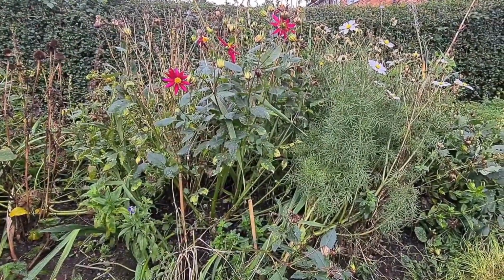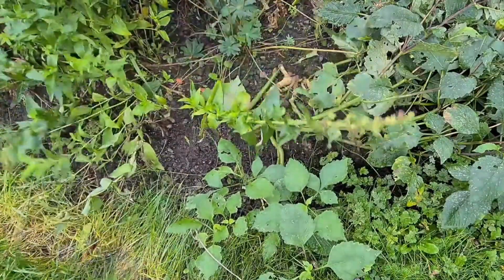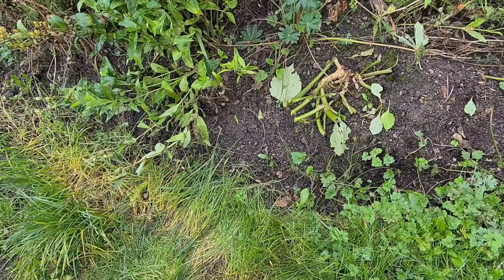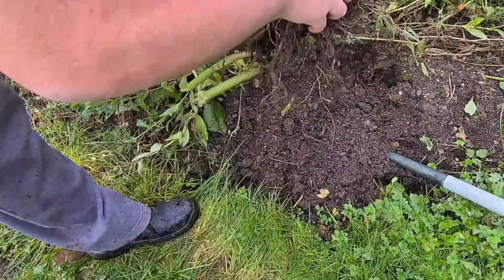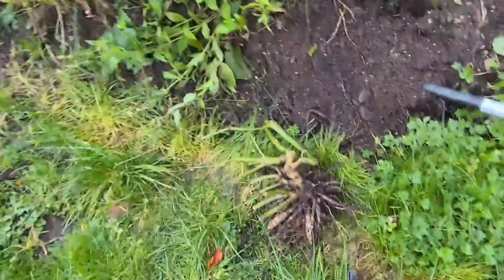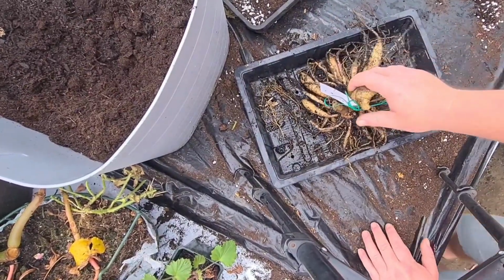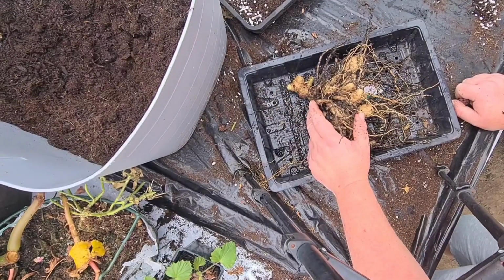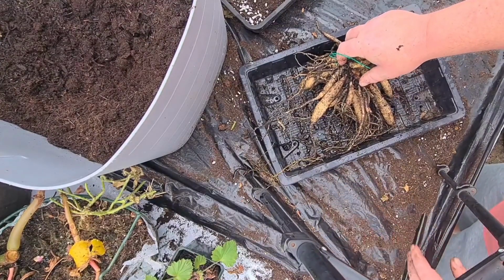How to overwinter your Dahlia tubers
Welcome back today I show you how I dig up and get ready for storage over winter my dahlia tubers I hope that you enjoy watching if so please subscribe thanks